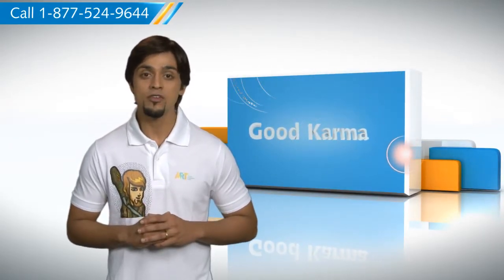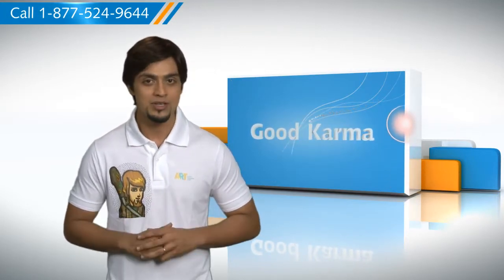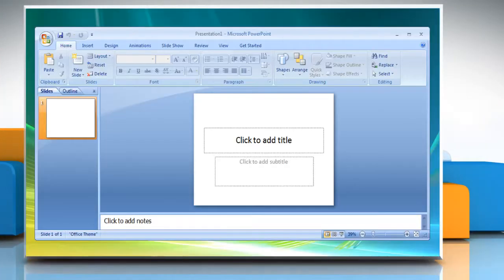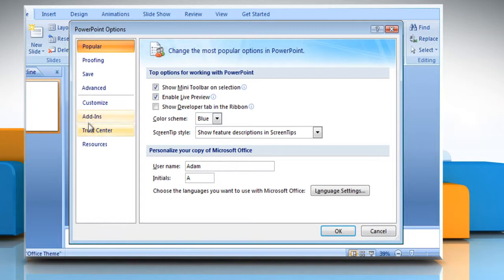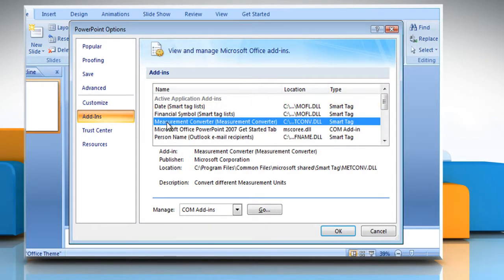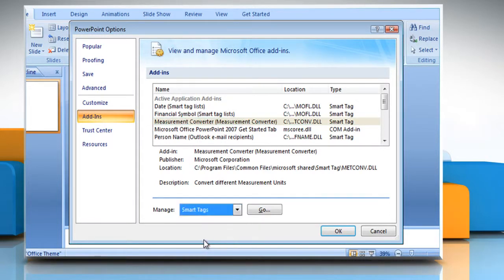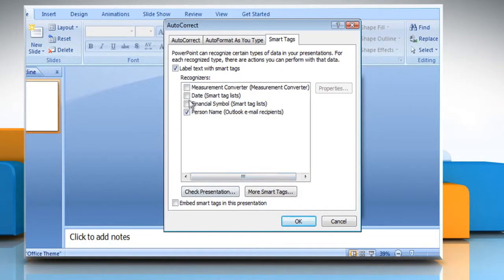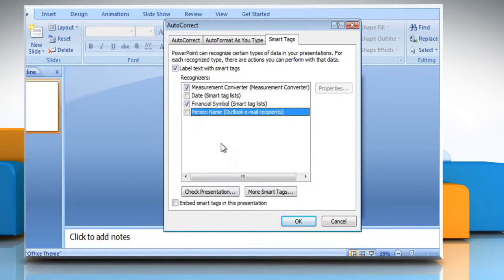PowerPoint 2007: How to Disable or Manage Installed Add-ins - Tutorial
Are you searching for the steps to turn off or manage the installed add-ins in Microsoft® PowerPoint 2007. Follow this tutorial to learn about it.